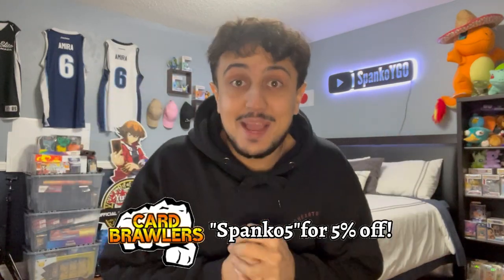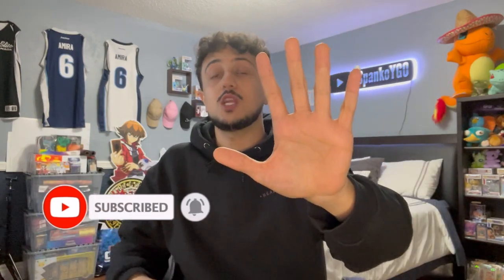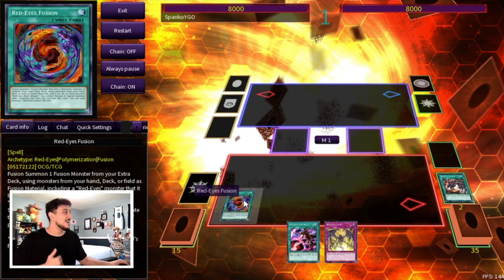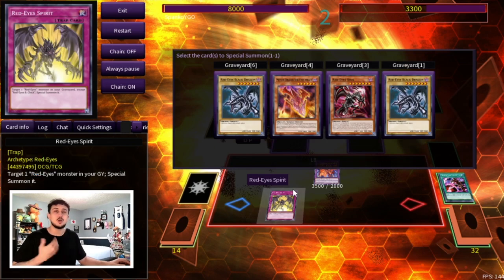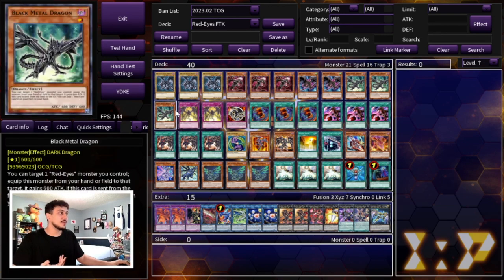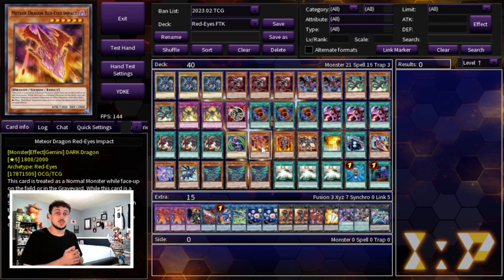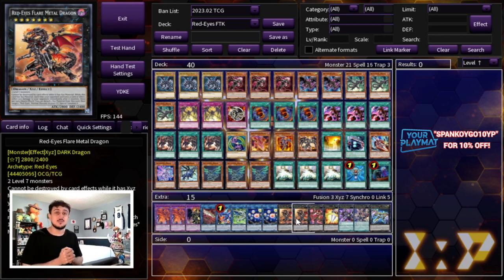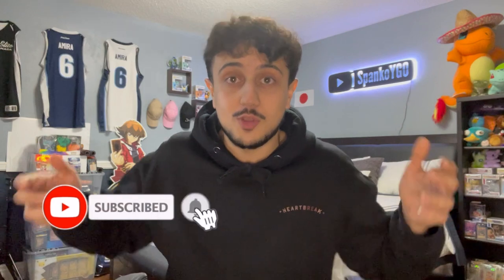The *NEW* Red Eyes FTK Combo! (Yu-Gi-Oh! TCG Legal) | March 2023